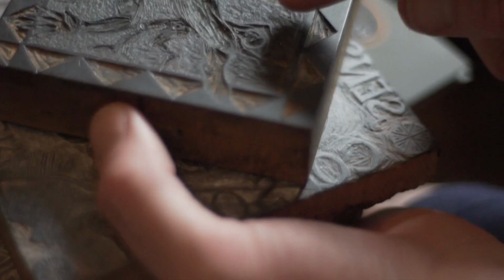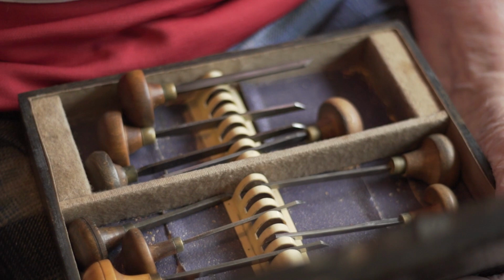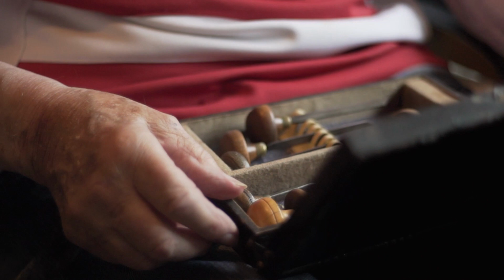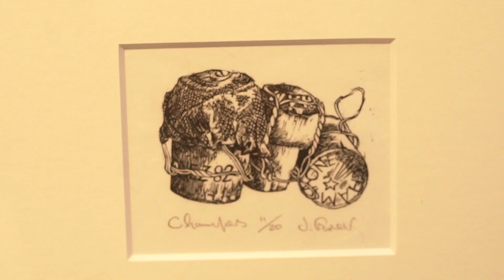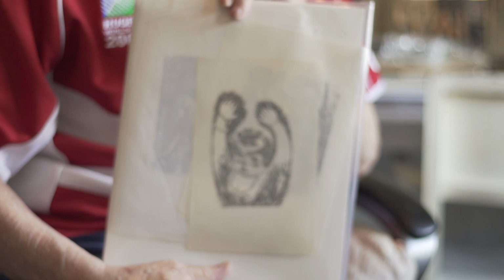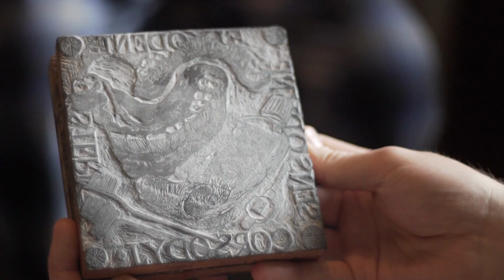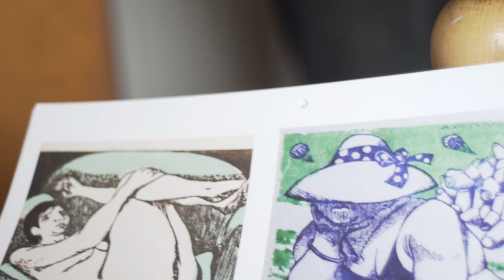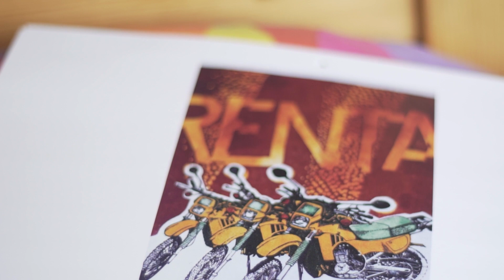A talk with James Greer , Wood engraver, Glasgow (2023)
James Greer, Glasgow's based wood engraver has been an artists for all of his life, reaching a mastery of wood engraving with what he manages to portray the rawness and magic of life. This documentary brings through the artists' light, personality and creative process and was shown in the closing day of his 'Celebrating 70 years as an artists' exhibition at Lillie Art Gallery, Milngavie, October 2023, Glasgow.

This Documentary was done when Cass Cassady, Lewis Blakely and Ana Amorós López went to spend a weekend with the artist at his home in Glasgow.

James Greer
Cass Cassady
Lewis Blakely
Simon Greer and James Family
Angela and the rest of Lillie Art Gallery Team
Art Hire Team

with whom this film would not have been possible.

Produced by Tenger Films

Filming and Editing: Ana Amorós López
Conversation with James Greer: Ana Amorós López and Lewis Blakely
Audio Recordings: Lewis Blakely and Ana Amorós Lopez